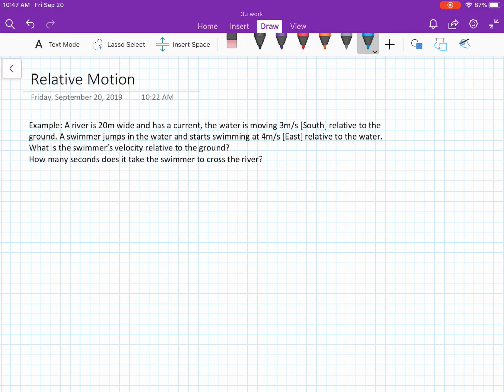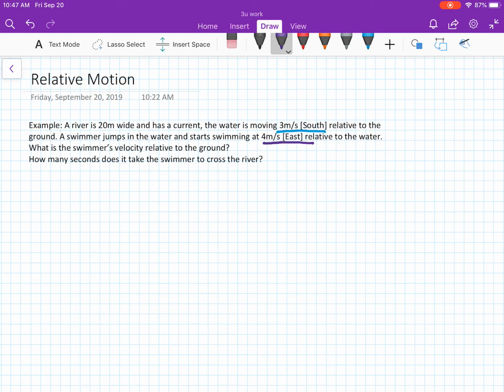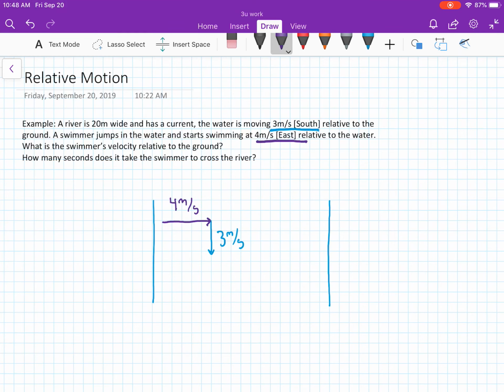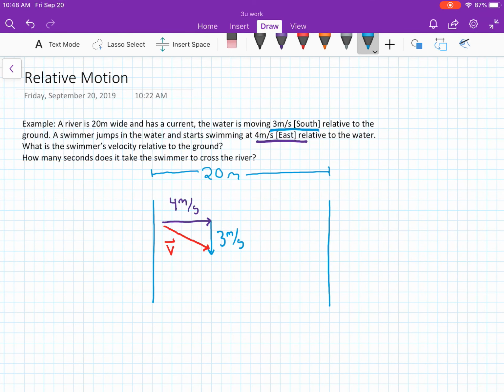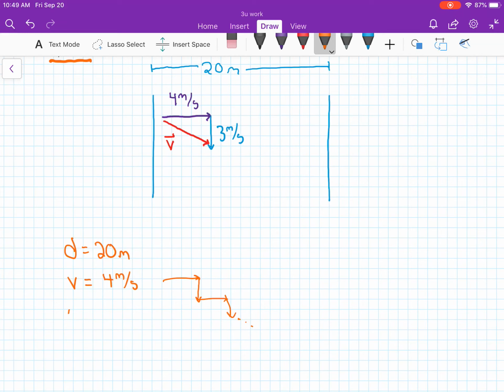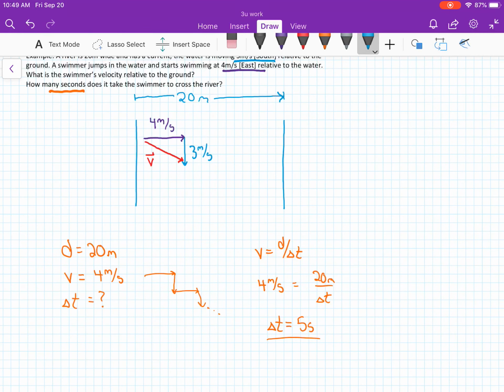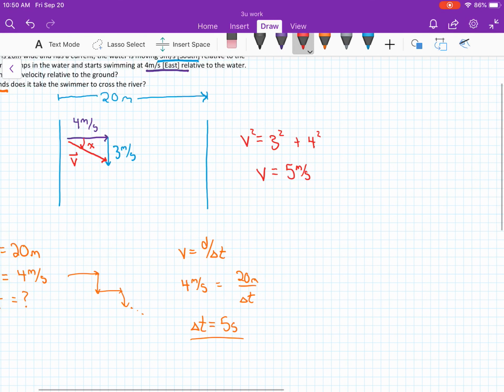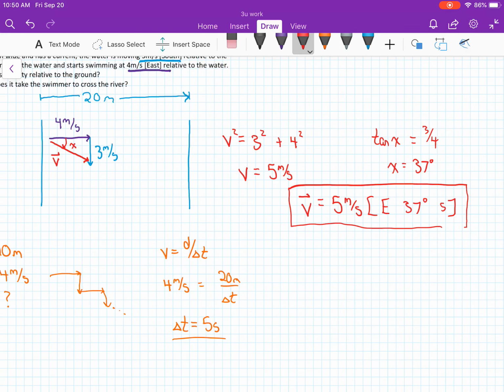2D Relative Motion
SPH3U swimmer being pushed by current